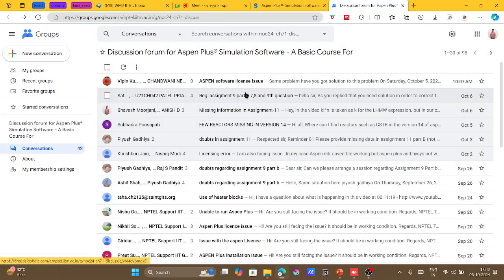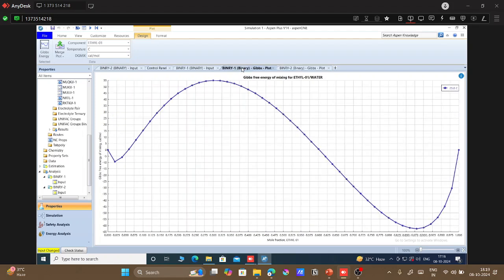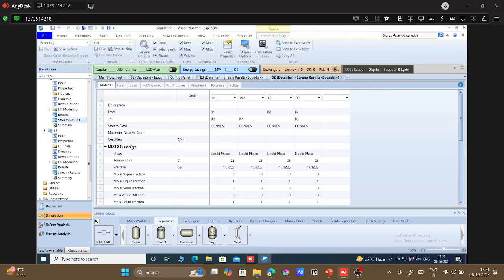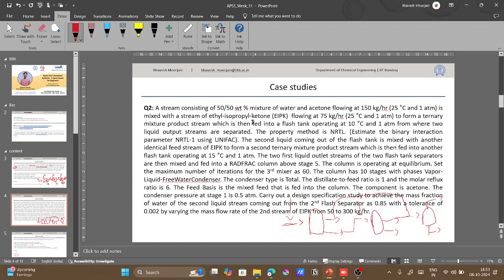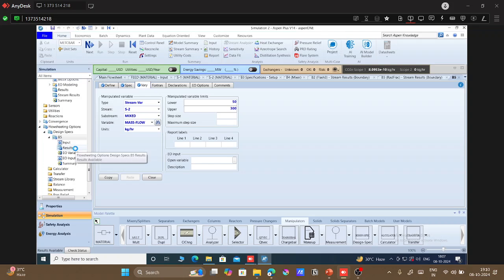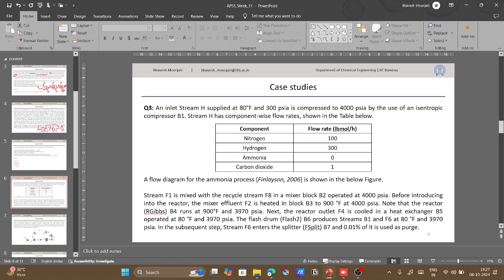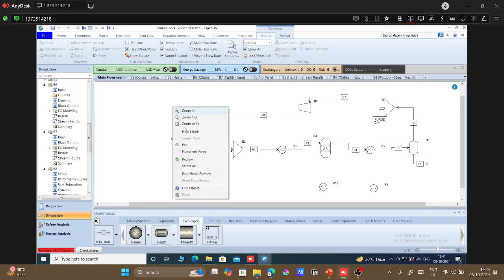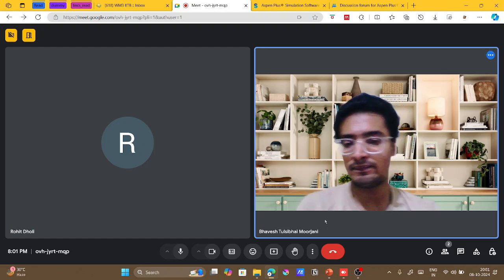Aspen Plus® Simulation Software - A Basic Course For Beginners | Live Interaction session | Week 11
Course: Aspen Plus® SimulatCourse: Aspen Plus® Simulation Software - A Basic Course For Beginners
Course Instructor: Prof. Prabirkumar Saha

About the course:

This is a Swayam-NPTEL online course for beginners to learn Aspen Plus® Simulation software. The video lecture is part of the NPTEL course where students interact with the PMRF TA of the course and solve their doubts.